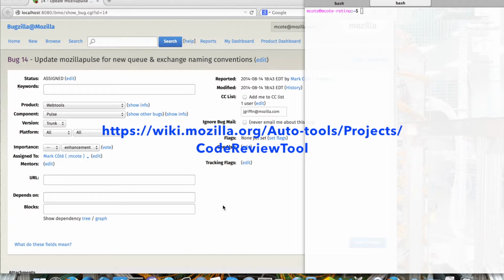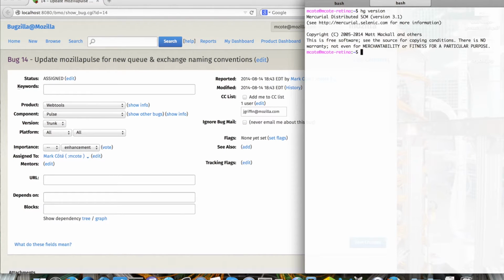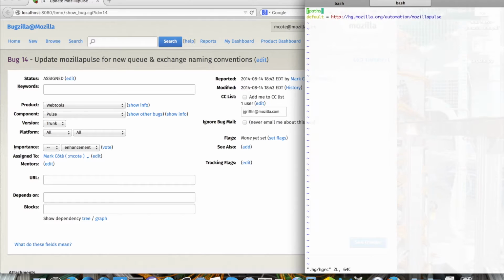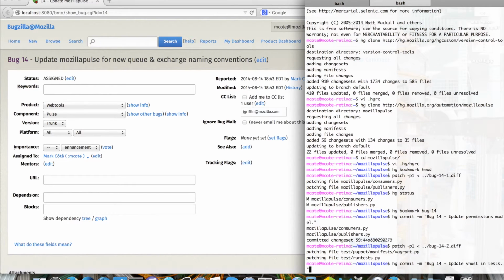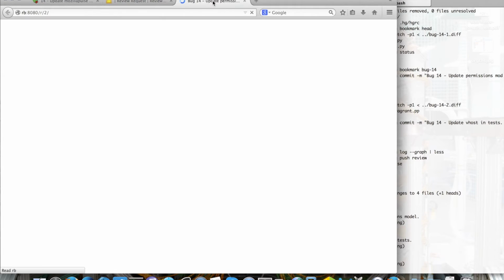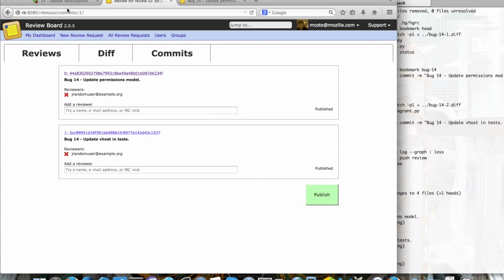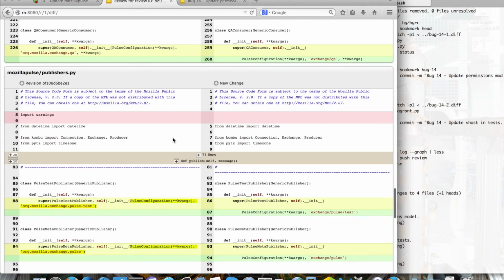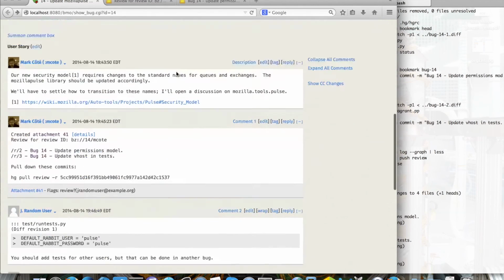Preview of Mozilla's new code-review tool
This screencast is a preview of Mozilla's new review tool. We took stock Review Board, added some Bugzilla integration, some UI customizations, and tied it to a Mercurial repository created specifically for storing commits under review. There's much more we plan on doing, but this is what we're starting with. Best viewed in HD.